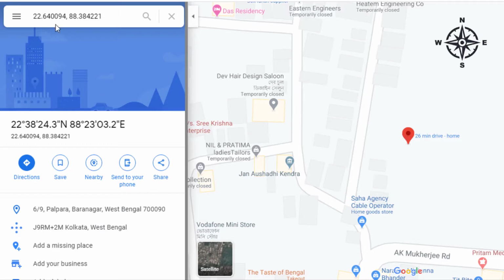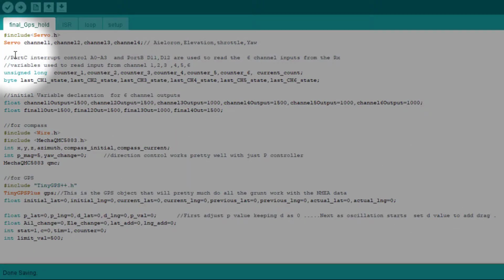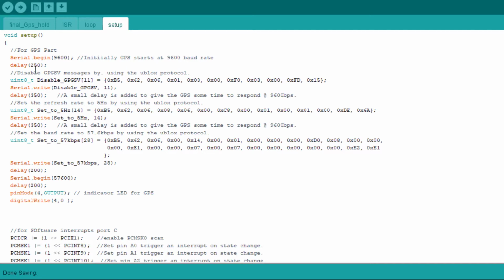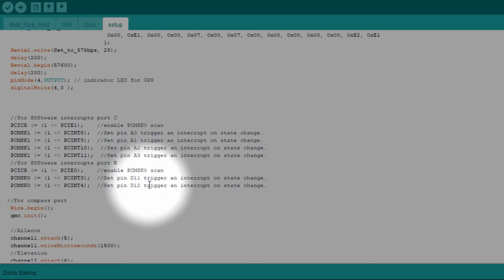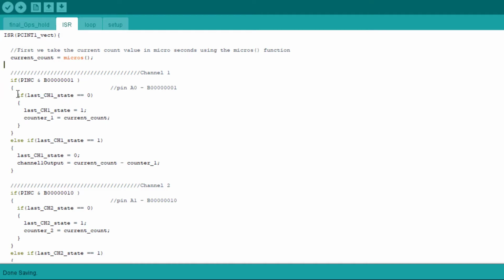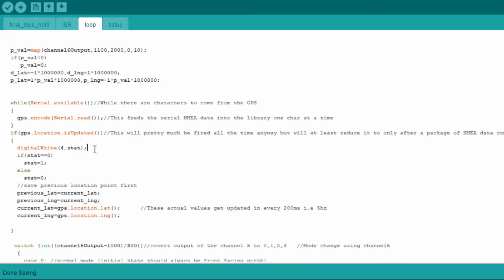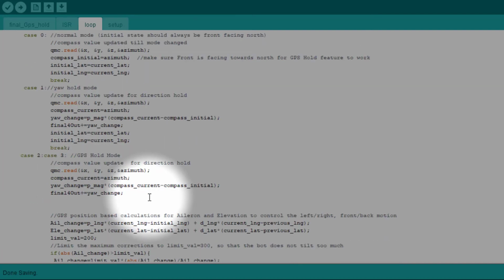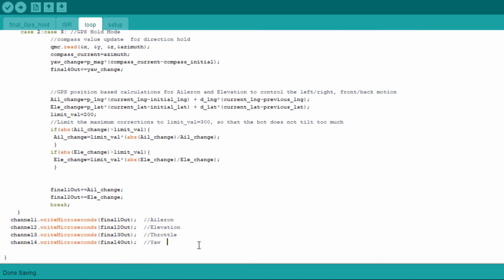Simple GPS Position Hold using KK Flight Controller and Arduino |Compass QMC5883l|GPS Neo 6M |HTG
Here I tried to implement  GPS based Position Hold feature to a kk flight controller. Although the results were not as good when compared with pixhawk or APM flight controller, still it worked decently with very little manual assistance at times.

NOTE: Since the QMC5883l compass is not very user-friendly Here we need to make sure to manually place the front of the drone towards the north direction before activating the position hold mode.

In this video, I have used a
1.kk flight controller along with
2.An Arduino nano and
3.A GY-271 compass module (QMC5883l)
To understand  PinChangeInterrupt better refer here:

To add the feature of Direction Control using the initial direction as a reference and applying a proportional controller.
The first challenge was to accurately read the radio receiver's PWM signal for which I referred to

This channel also helped me change the GPS refresh rate to 5 Hz from default 1 Hz.